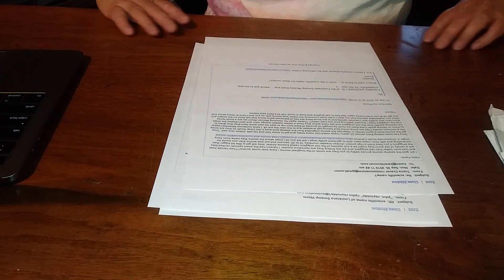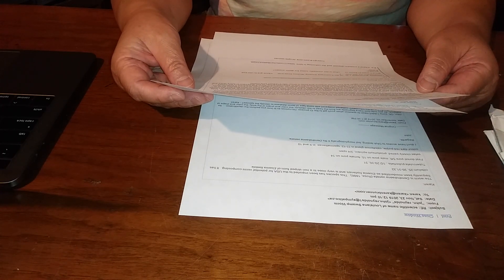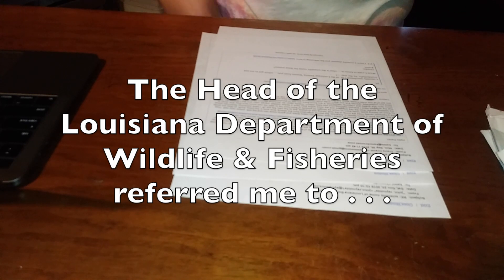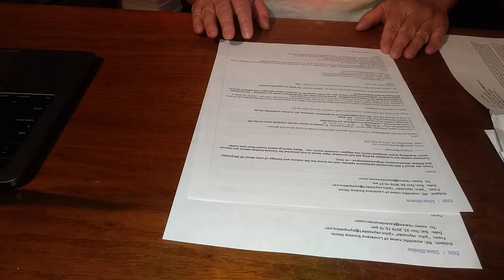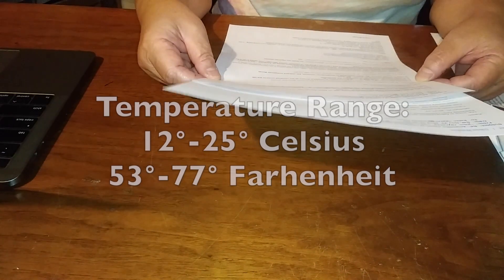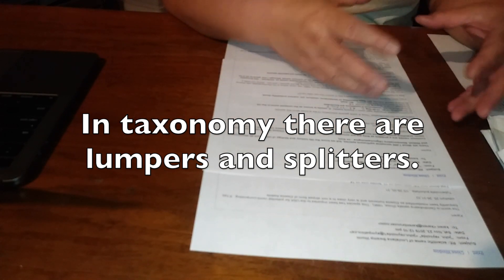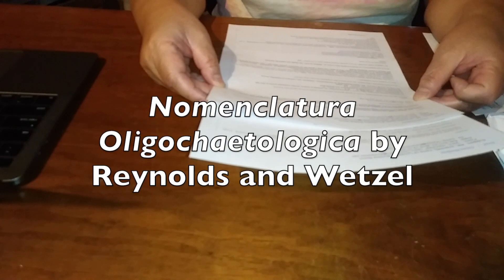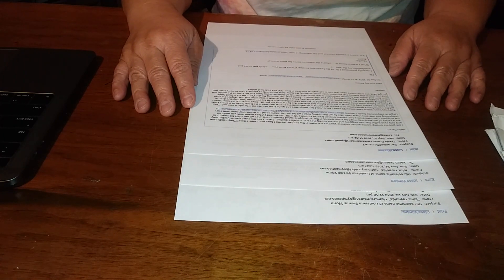Louisiana Swamp Worms- Scientific Name Revealed! - vermicompost compost & bait worms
This video is about Louisiana Swamp Worms- Scientific Name Revealed! - vermicompost compost & bait worms.

Louisiana Swamp Worms are a variety of the red wiggler. The Louisiana Swamp Worm is a little tougher, stays on the hook better, and has a bit of an odor. These worms are known for their hardiness and liveliness.